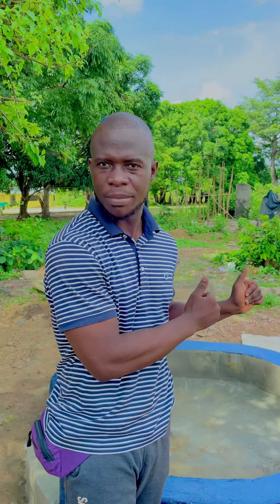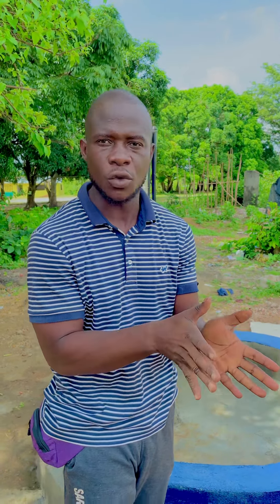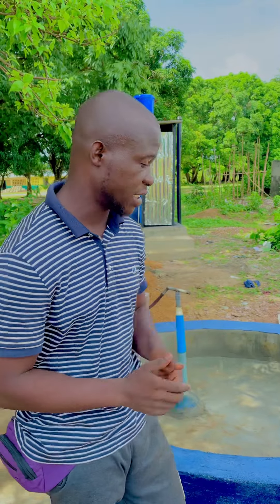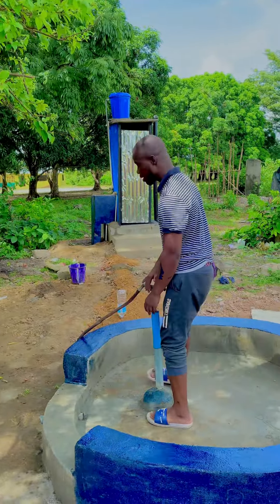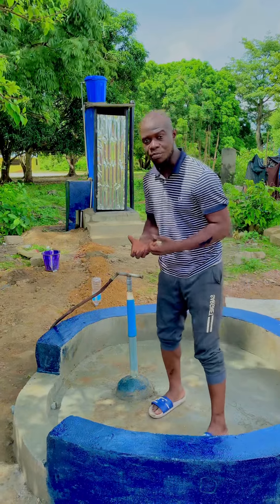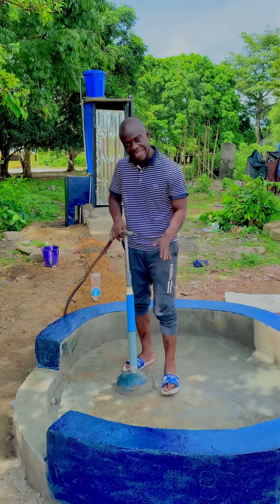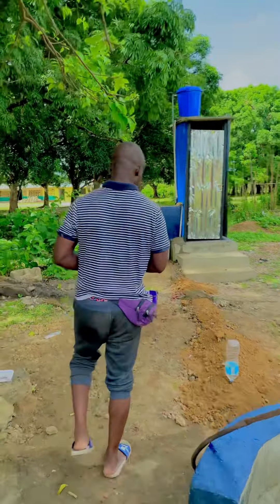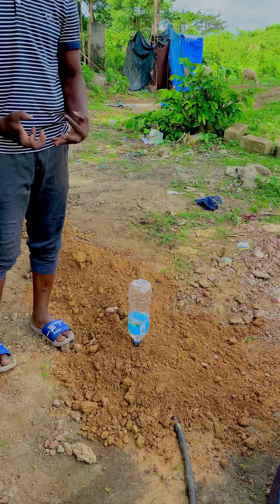Low cost sanitation solutions in Sierra Leone